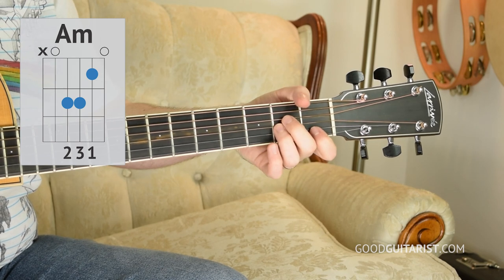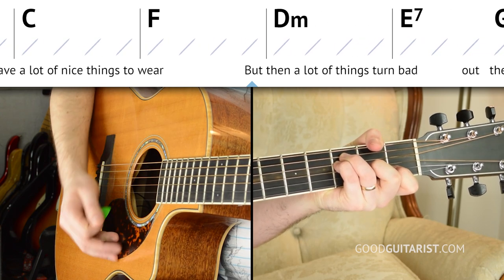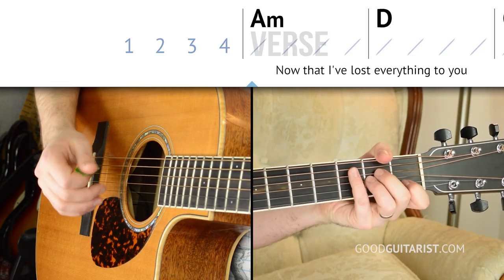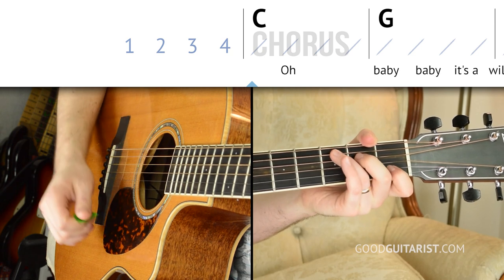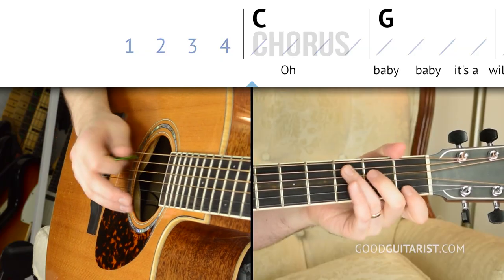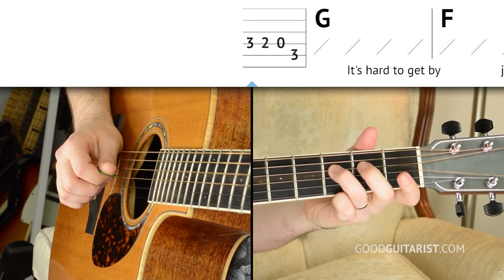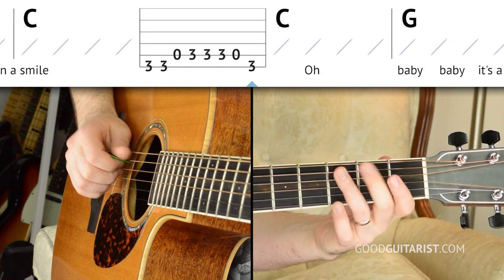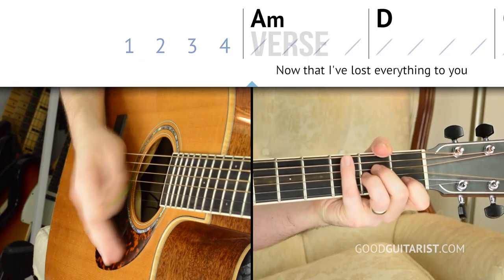Easy Beginner Guitar Lesson "Wild World" by Cat Stevens | Chords & Strumming + Intermediate Addons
Learn how to play "Wild World" by Cat Stevens... how to strum it in the simplest way possible and how to add those melodic runs (basic guitar scales), in order to make it sound like the original recording. It uses basic chords, exclusively, so if you play it without the scales, it's actually a fairly simple tune.

► "Barre Chords Made Easy" shows you a gradual path from the power chord (a simple barre chord anyone can play) to the real deal:

0:00 - INTRO
1:51 - CHORDS & SWITCHING TIPS
3:35 - SWITCHING PRACTICE
5:10 - STRUMMING PATTERN
6:43 - VERSE PLAY-ALONG
7:51 - VERSE LICK
9:20 - CHORUS CHORDS
10:29 - CHORUS PLAY-ALONG
11:45 - CHORUS LICK 1
16:43 - CHORUS LICK 2
19:27 - FINAL PLAY-ALONG

The lesson begins with some chord shapes: Am, D, G, C, F (the barre chord AND the easy version), Dm, E7)

We practice switching between them, being sure to make the switches as easy and simple as possible. We use them in verse, playing downstrokes only, to get everything in the right order.

The strumming pattern for this one is pretty simple. Rhythmically, there's nothing challenging about it. The only thing with this song is that there's quite a few chord shapes. We work on it all slowly, and then we put it together and play through the verse.

We can add a lick to the verse that's quite easy... just plucking a couple notes on the D string. I show you how to do that and then I show you how to practice it so you can integrate it into the verse.

Next we learn the chorus, which has a few less shapes, nothing new here. We practice it using downstrokes only to get everything in the right order and then we add the strumming pattern to it.

Finally, we add a couple licks to the chorus. The first one is a descending C major scale. That sounds tough or technicaly, but really it's just a couple notes on each string. We break it down and we practice it thoroughly.

Once you have that one up to speed, we take a look at the other lick in the chorus; it's a bit simpler.. just a couple notes. Once again we break it down, we practice it up, we integrate it into the tune, practice going into it and then coming out of it.

Finally, we play through the intermediate version of the tune with all of the licks added.

I hope you enjoy the lesson! See you soon!
-James